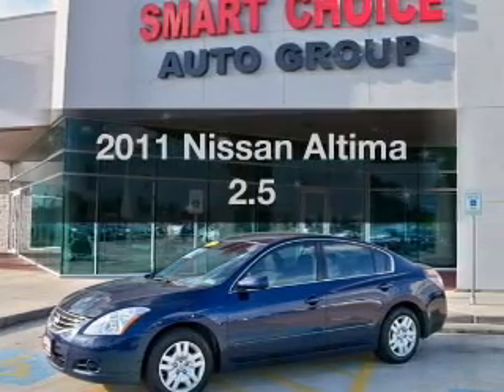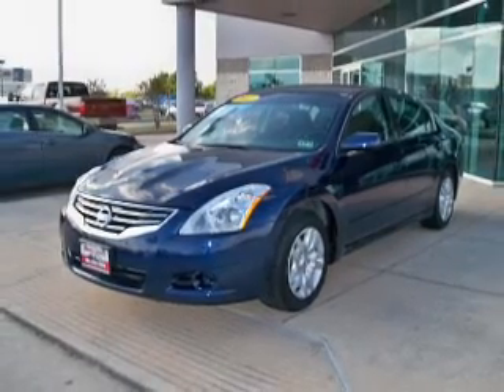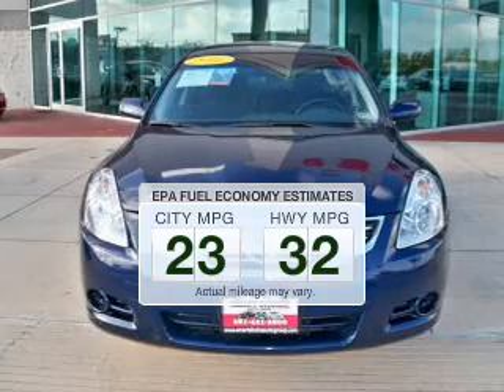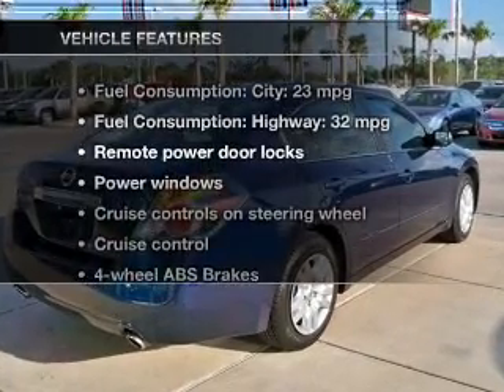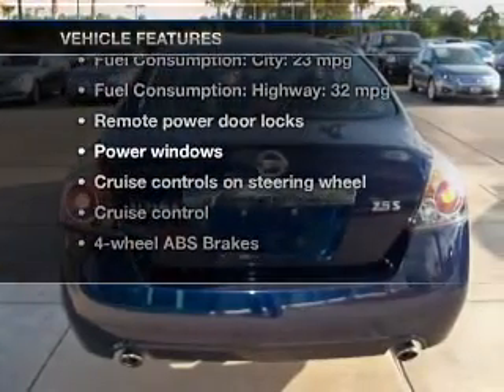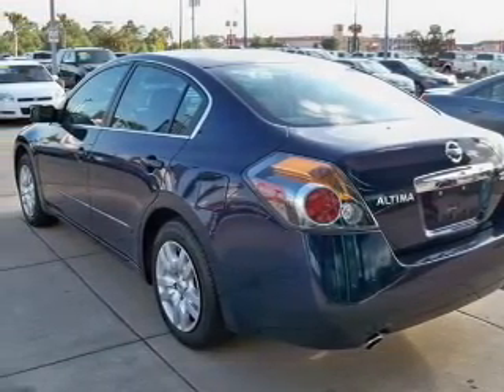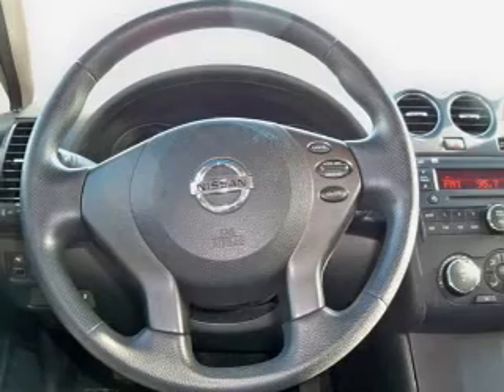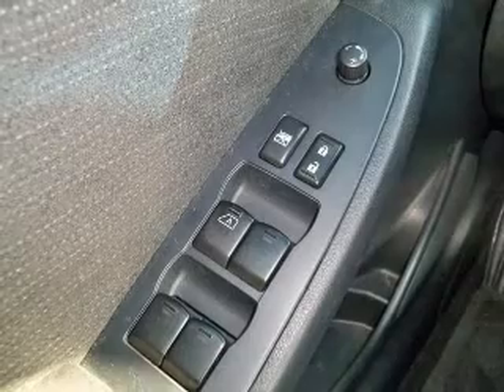2011 Nissan Altima - Houston TX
Year: 2011
Make: Nissan
Model: Altima
Trim: 2.5
Engine: 2.5 liter inline 4 cylinder 16 valve
Transmission: Automatic CVT
Color: Blue
Mileage: 39116
Address:
17610 NORTHWEST FREEWAY